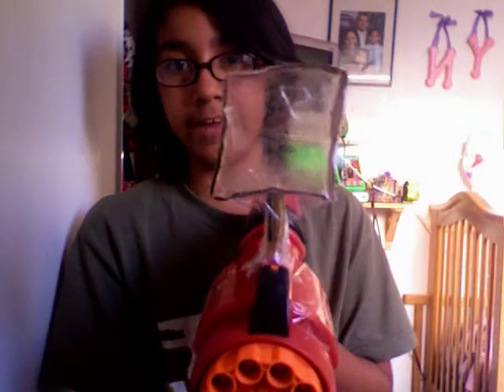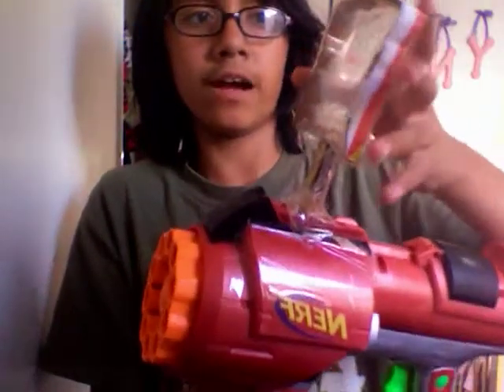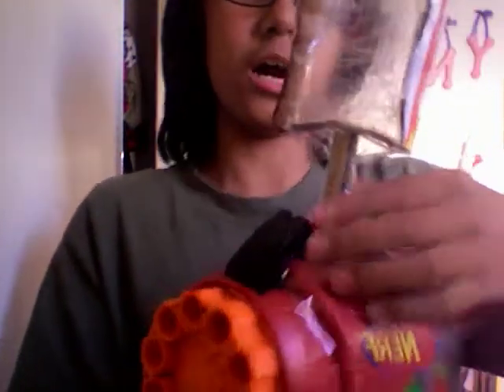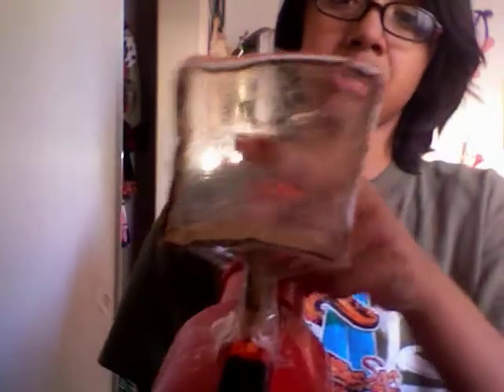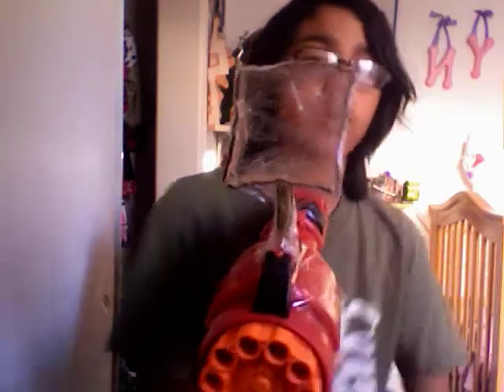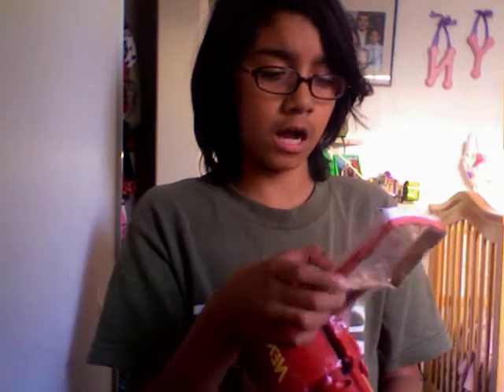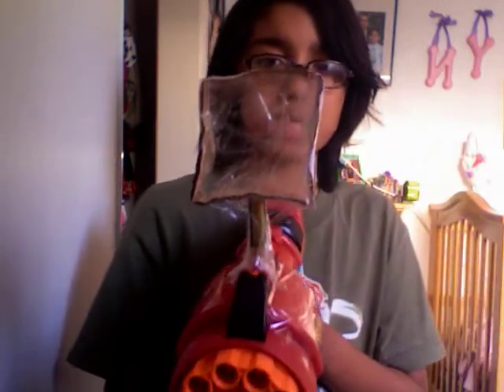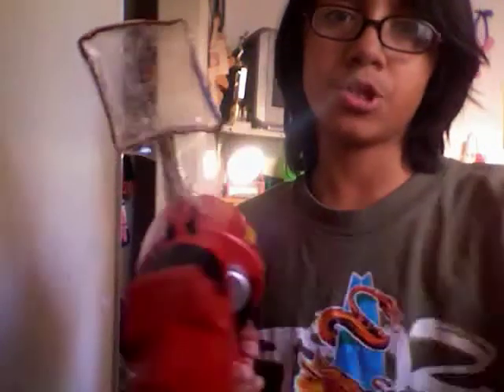nerf- aiming on the nerf gun